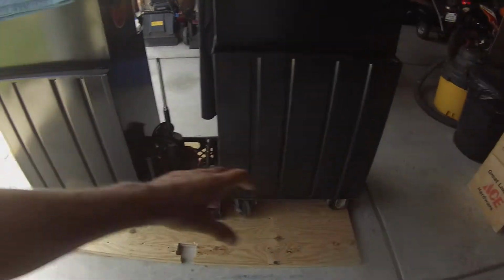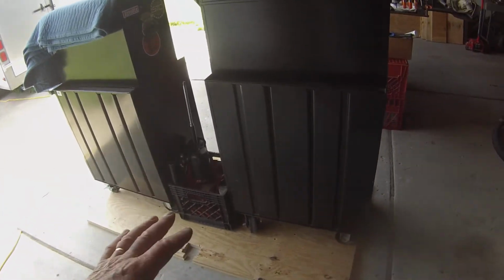Trailer Projects - Side Door Rebuild Pt 4 Overtime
I quickly apply the adhesive, fit each piece to the main sheet, set the clamps and run as many screws in from the bottom as I can reach while on the milk crates. I then put the door on the concrete outside up and run a bunch of screws in it to hold the 23/32" pieces tightly to the 1/2" main sheet. To be sure its flat and STAYS flat until the adhesive is set I roll a couple tool boxes on it and add some other weights to hold it all down to solidly cure.

Tomorrow I'll show the rest of the process to finish this door project.